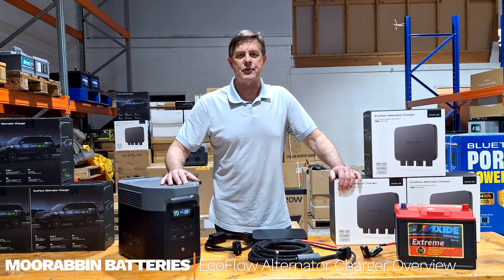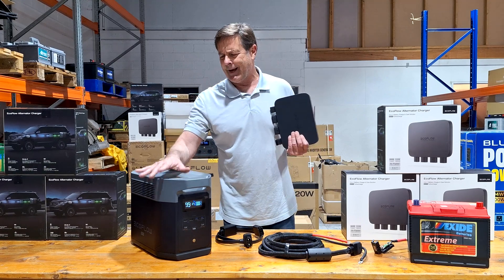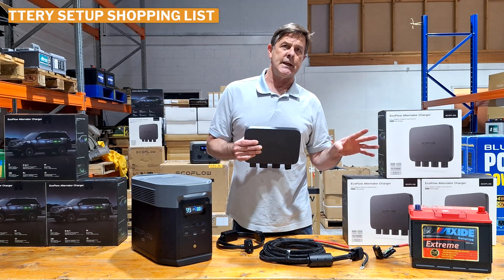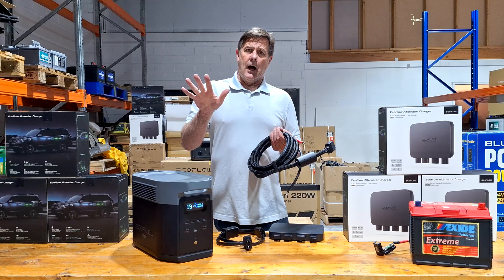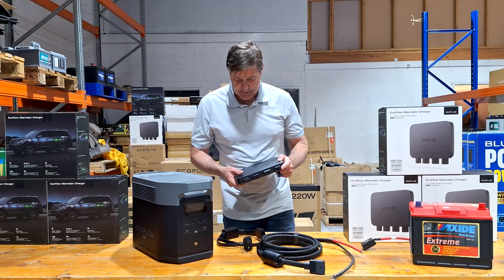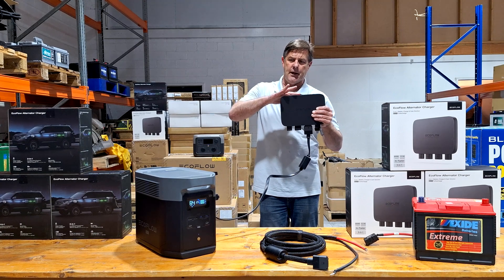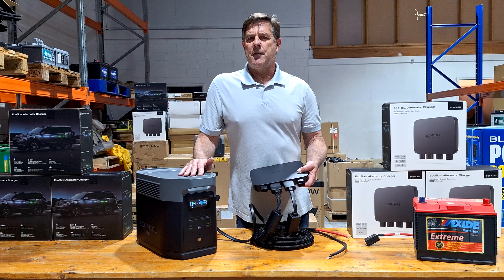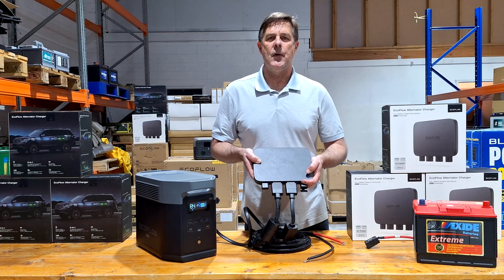Dual Battery Setups Look Out! EcoFlow Alternator Charger Overview.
Scotty goes over the EcoFlow 800W Alternator Charger and gives some insights about the future of duel battery setups.

0:00 What Is It?
0:52 Duel Battery VS EcoFlow
1:30 What You Get & Installation
2:45 Installation Tips
3:50 Final Thoughts